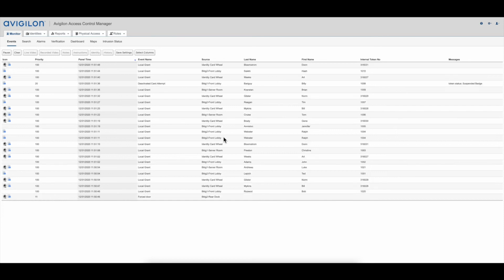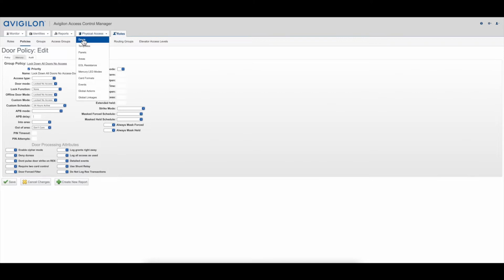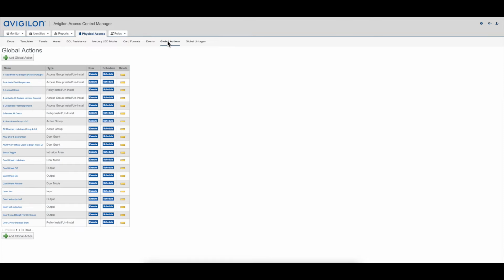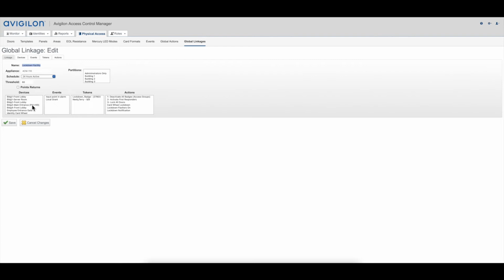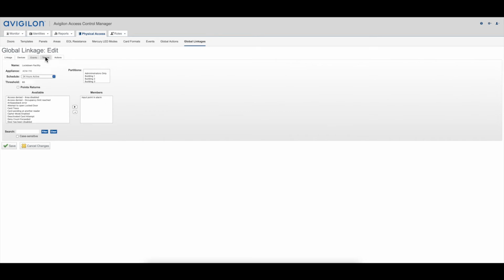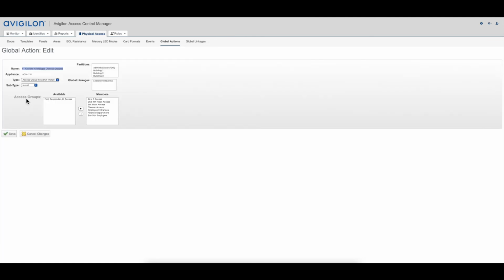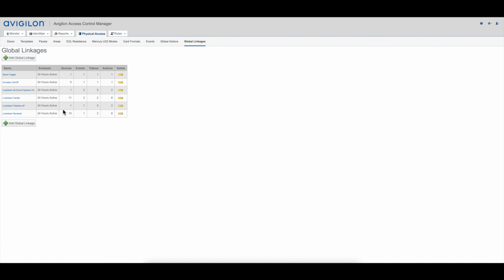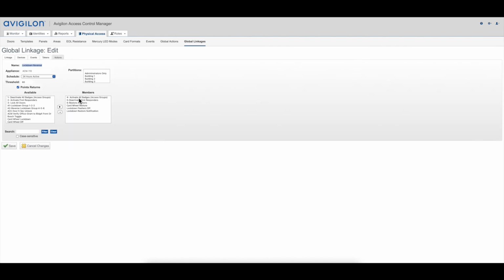ACM Lockdown with Input